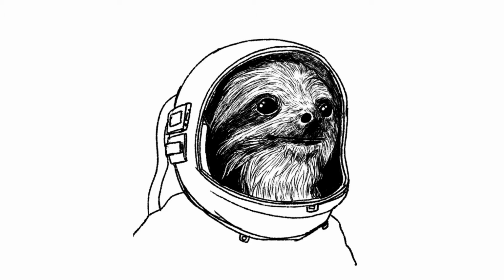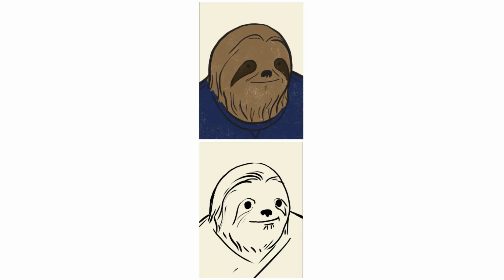How Celestine Sloths Became The Modular Community Mascot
LM 💤 🥱

Did you know that Celestia was originally called LazyLedger? The idea behind this laziness stems from Celestia's minimalistic properties. By solely focusing on data availability with minimal smart contracts & execution, Celestia is able to provide cheap and secure data verification while outsourcing execution to other chains.

In today's episode, we set out to understand the origin story of not only Celestia, but also the now iconic Celestine Sloth Society NFT collection. The success and significance of the Celestine Sloths Society has came at a perfect time for the modular community.

We were joined by Zaki Manian, and Steven (sk) from the Celestine Sloths team and Nick White from Celestia to discuss the impact and origin story of the Sloths.

The Celestine Sloths Society was introduced with a fair launch exclusively for Celestia stakers, requiring one TIA token to mint each NFT, with a limit of one per wallet. They quickly soared in value and even surpassed Bad Kids in floor price, the biggest collection in Cosmos.

We discussed this rise of popularlity as well as the choice of the sloth as a thematic symbol for the modular community which creatively reflects the concept of the 'lazy ledger'—a playful nod to Celestia. We went on to unveil potential future developments, like modular sloth bodies and the expansion of the sloth IP.

Many of the community members are excited for the potential modular project token distributions to Sloths (like Lava, Mitosis, Initia, Movement and others), we also touched on whether there could be a Sloth token in the future.

We enjoyed this conversation and hope you do as well!

The Rollup

02:15 Introduction
04:15 What are Celestine Sloths?
07:30 The LazyLedger Story
12:39 The Inspiration & Timing Behind Sloths
17:20 Nick's Sloth Minting Experience
21:35 The Sloth Lore
26:30 Whitelist & Minting Reflection
31:05 Nick's Astronaut Sloth
34:20 Modular Sloth Bodies and Sloth IP
36:04 Sloth Token
43:37 Conclusion on the Celestine Sloths